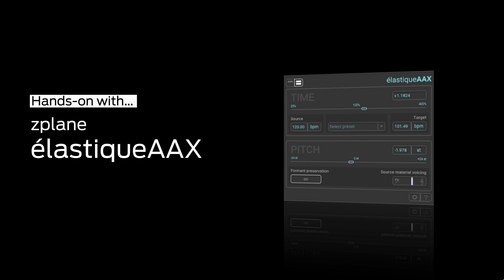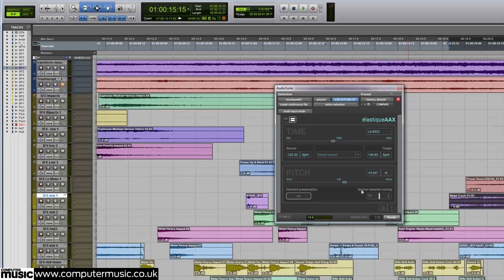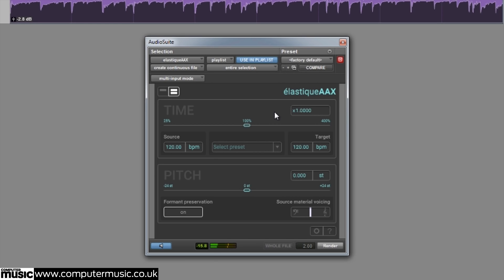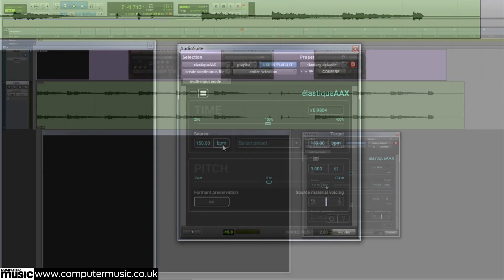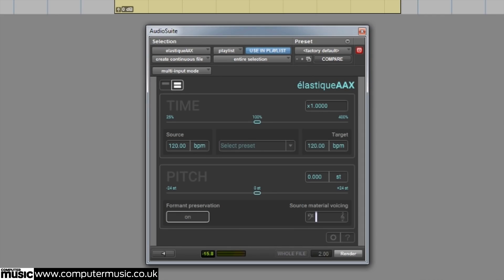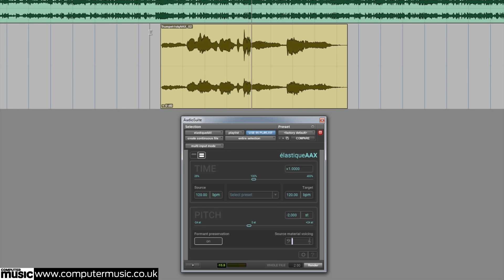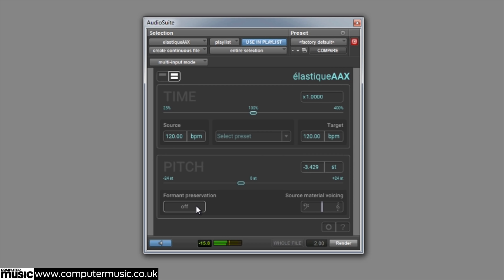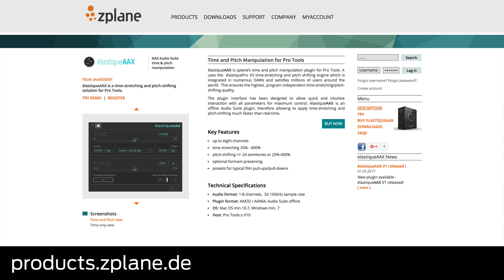zplane élastiqueAAX: Hands-on with Computer Music magazine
Computer Music Magazine gets hands-on with zplane's élastiqueAAX.
Get élastiqueAAX at products.zplane.de